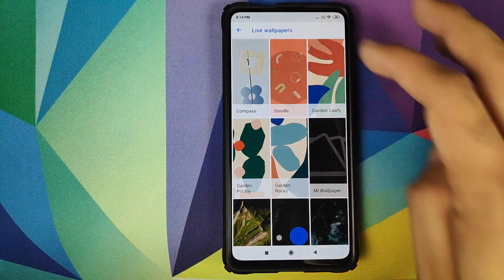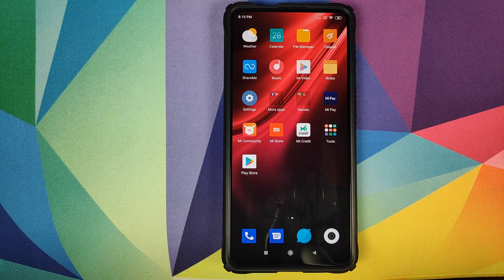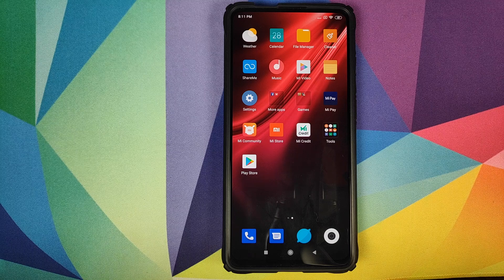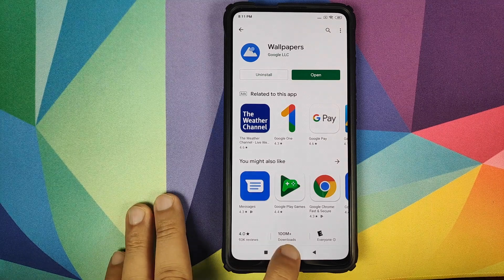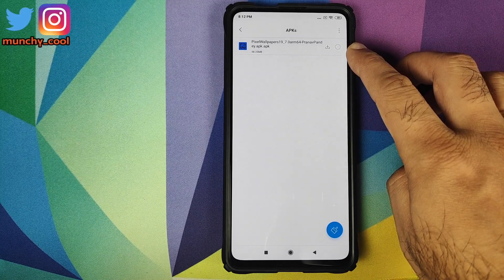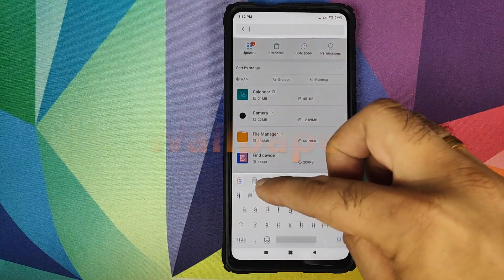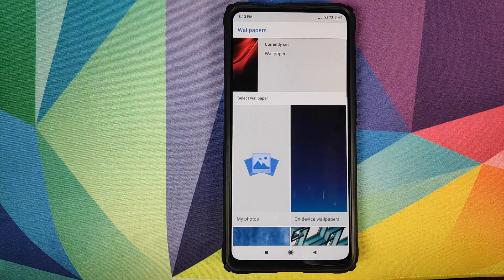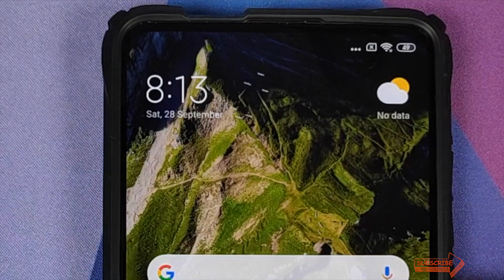Redmi K20 Pro | Pixel 4 Live Wallpapers Install | Xiaomi Mi 9T Pro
Do you want to learn how to install Pixel 4 Live Wallpapers on your Redmi K20 Pro or the Xiaomi Mi 9T Pro without root? In this detailed video tutorial we will show you how to install Pixel 4 Live Wallpapers on your Redmi K20 Pro or the Xiaomi Mi 9T Pro without root.

If above links are broken, you can find latest